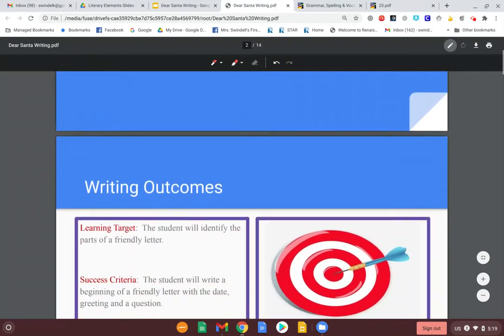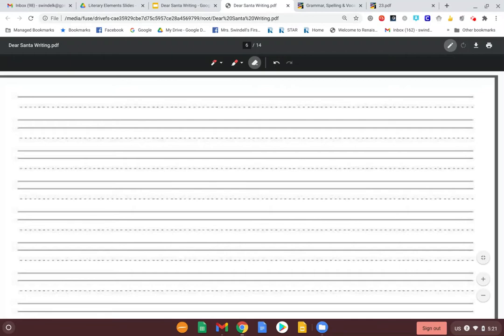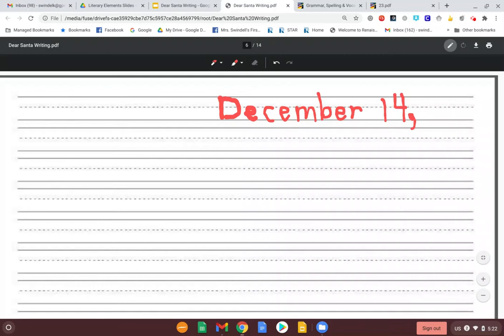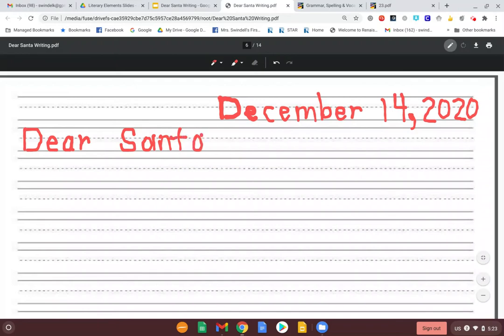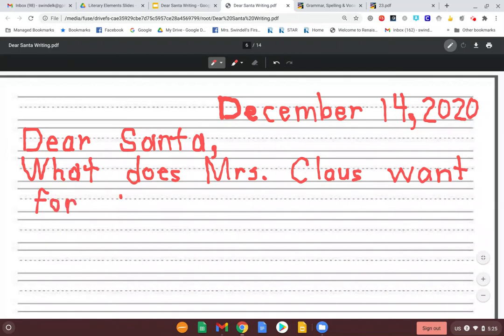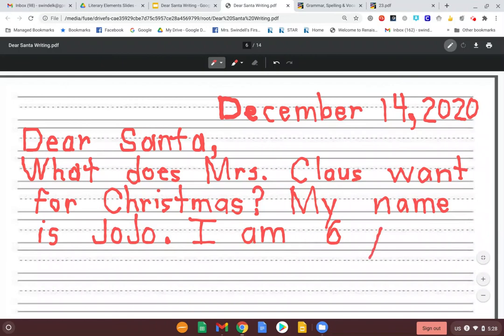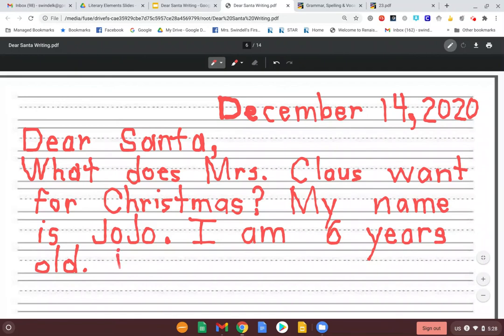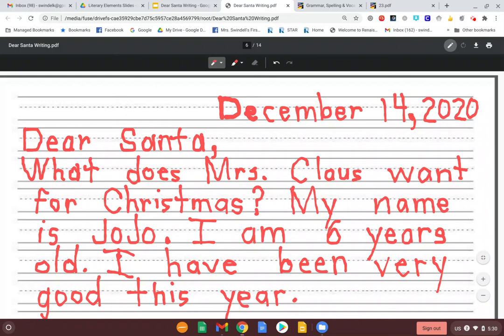Dear Santa Letter